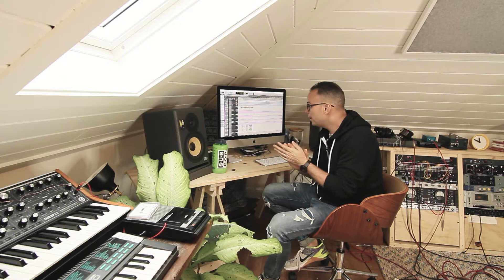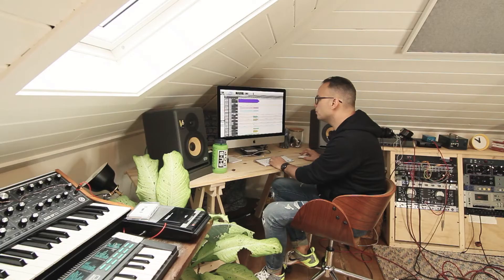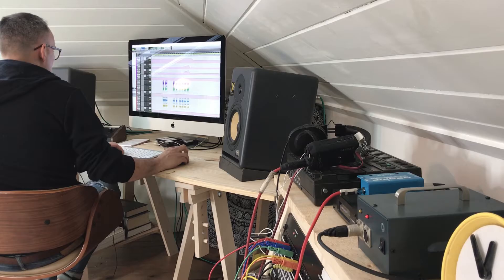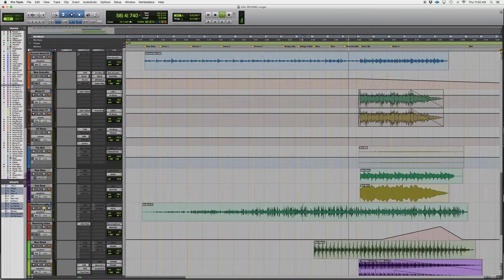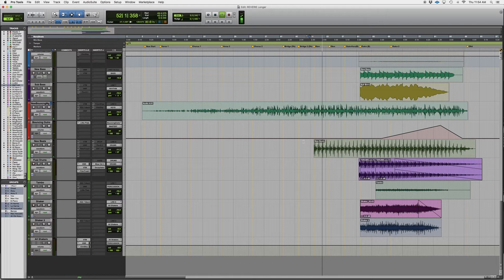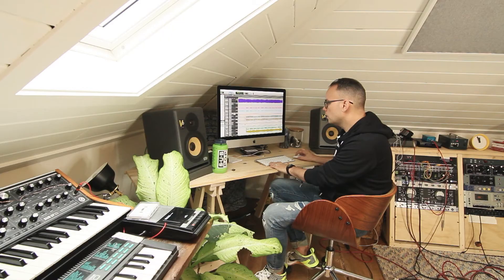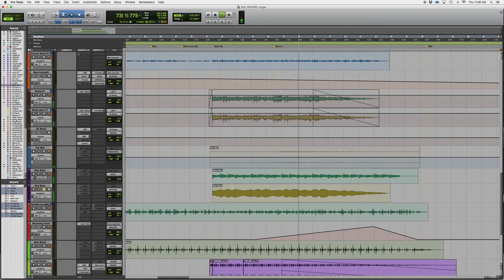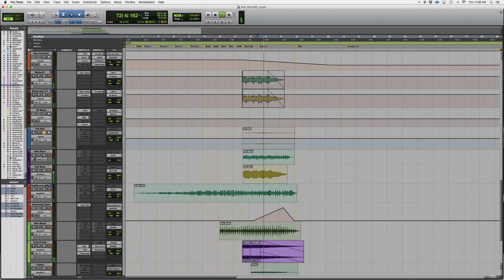Mix Breakdown - "Reverie" - Fanny Price | Breaking down the mix of a song in Pro Tools